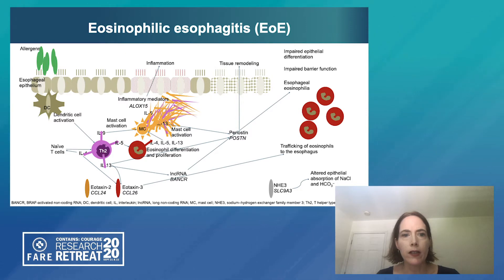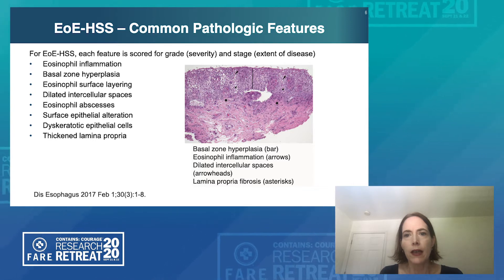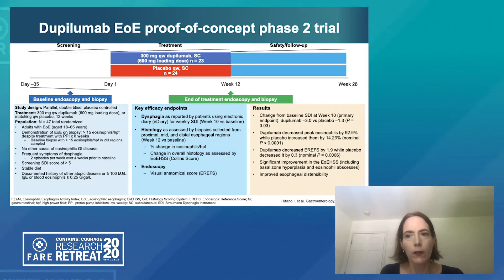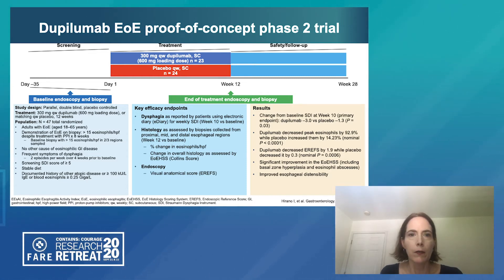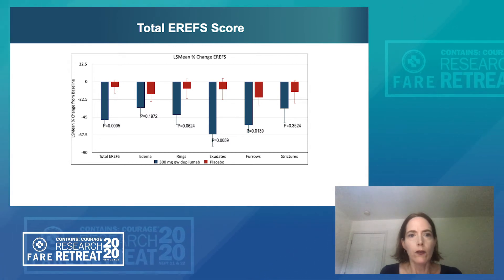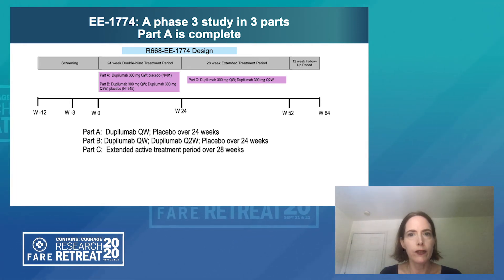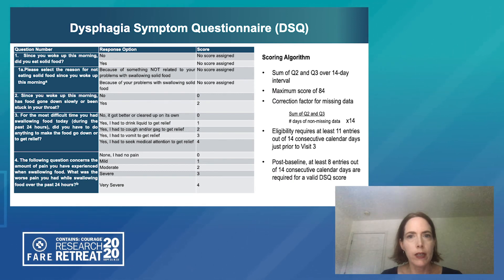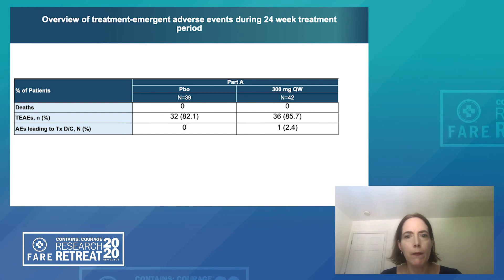Eosinophilic Esophagitis and Dupilumab as a Potential NewTherapeutic | 2020 Research Retreat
Presented by Jennifer Maloney, MD, Executive Medical Director,
Respiratory and Inflammation at Regeneron